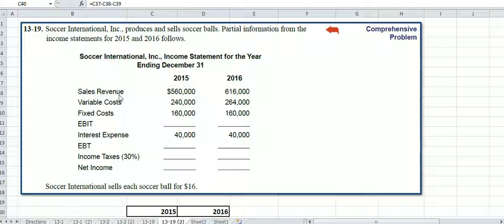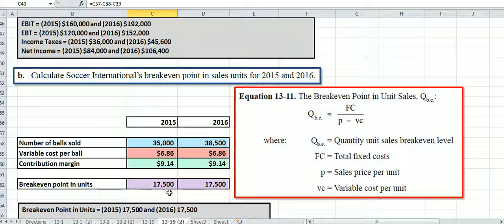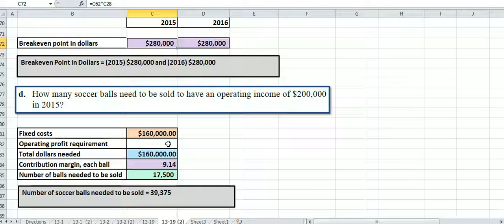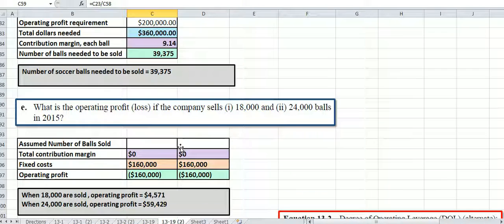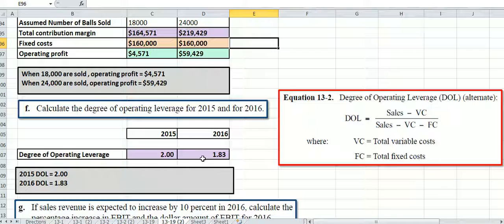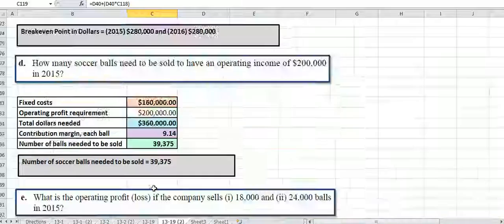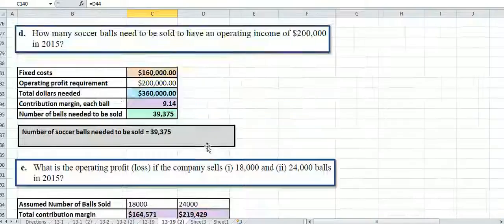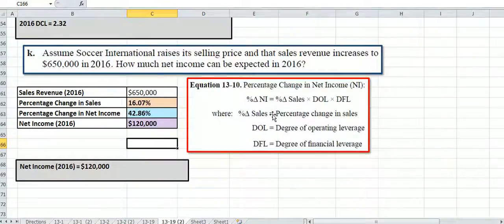FM Problem 13 19